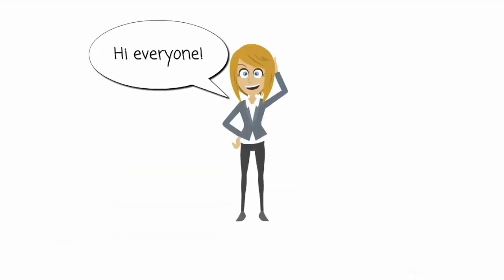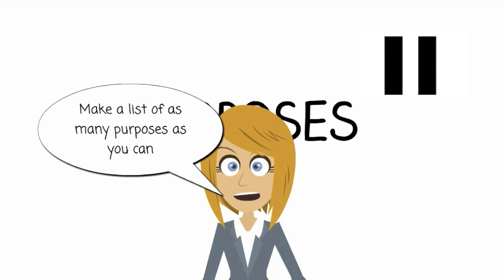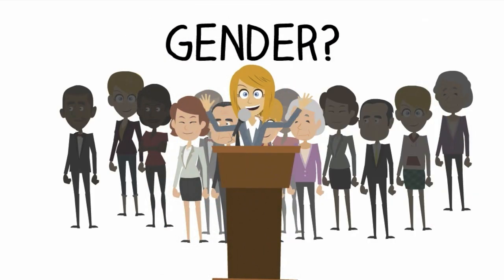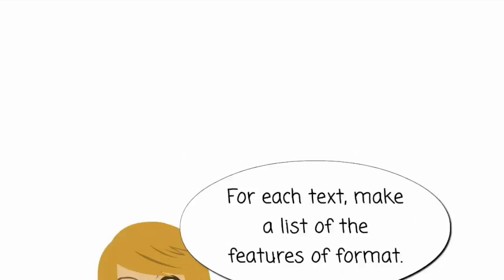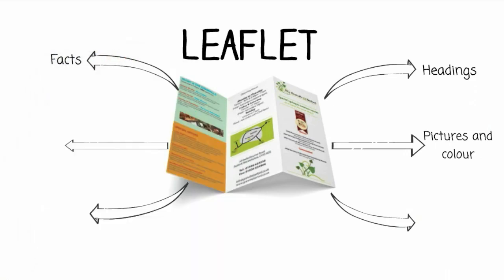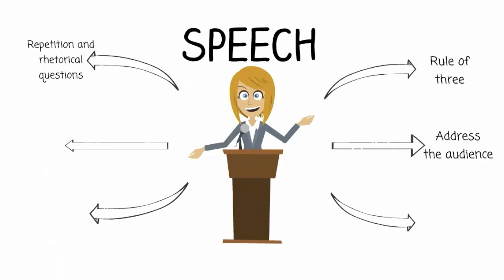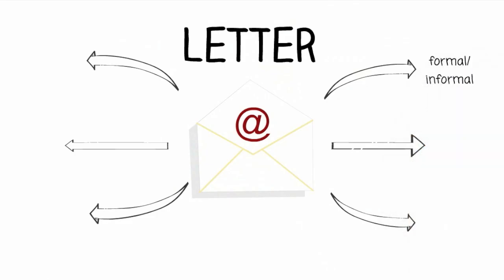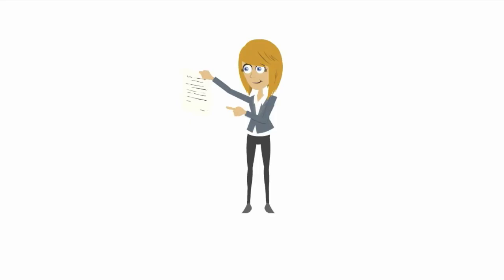Purpose, Audience, Form (P.A.F)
A guide to how to approach purpose, audience and form for the English GCSE examinations.